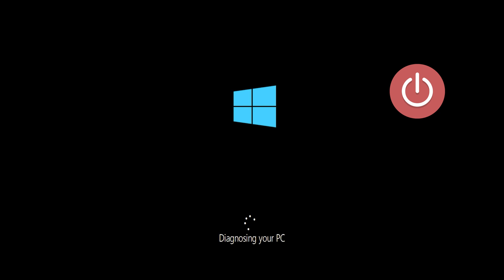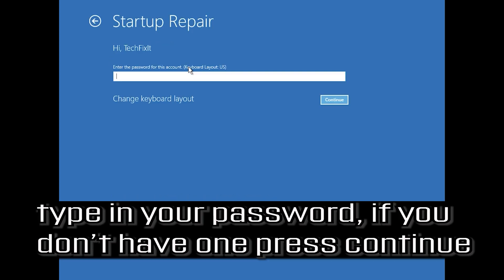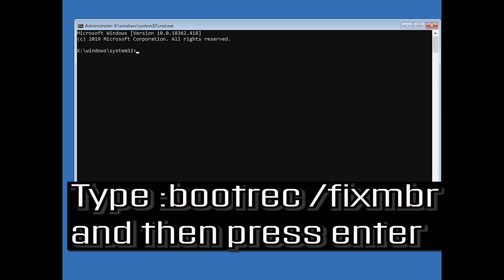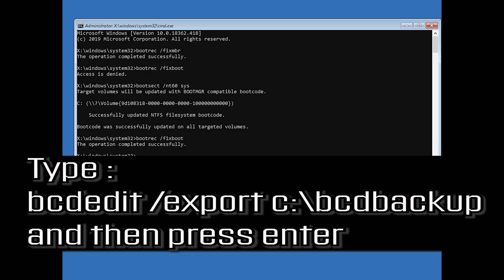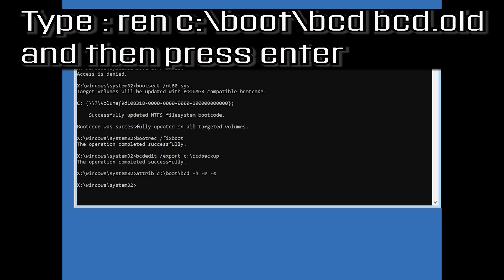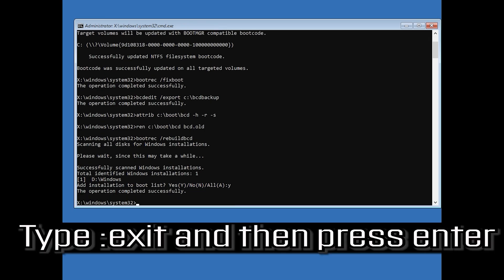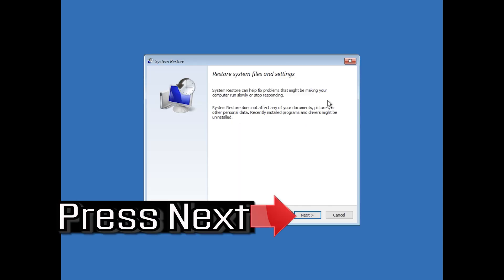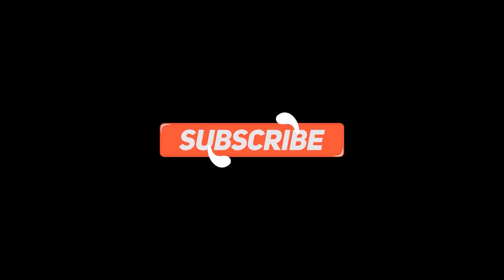Error Code 0xc00000e9 Problem [SOLVED]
[SOLVED] Error Code 0xc00000e9 Windows 11 Problem

Windows error 0xc00000e9 belongs to a cryptic, weird, and hard to explain error with a lack of an official explanation from Microsoft. Users have a hard time trying to fix error code 0xc00000e9. Often solving this problem requires going through the long list of different solutions that worked for some people. Despite being one of the most common errors in Windows, Microsoft still does not provide any official guide on how to fix it.

an unexpected io error has occurred 0xc00000e9 windows 10
info an unexpected io error has occurred,

Windows error code 0xc00000e9 is a common Windows Boot Manager error that indicates either a hardware failure or a corrupted system file encountered during the boot process. It appears shortly after the computer starts, but before the Windows login screen, as follows:

An unexpected I/O error has occurred. Error code: 0xc00000e9
windows 7 an unexpected io error occurred